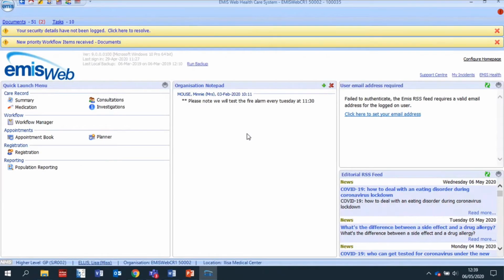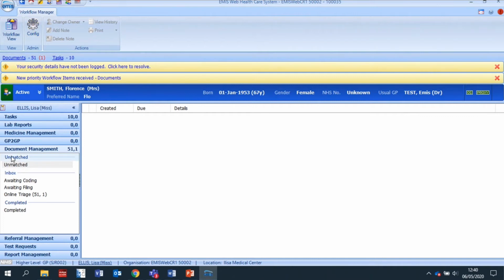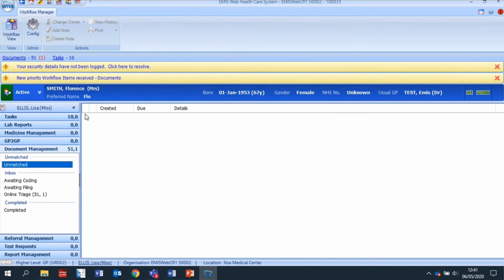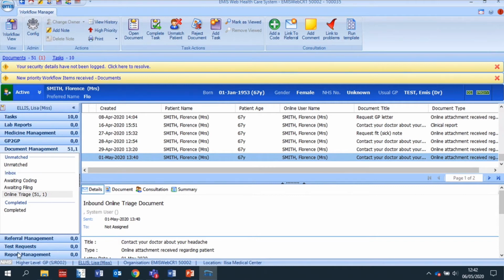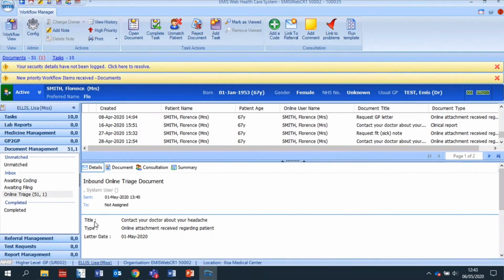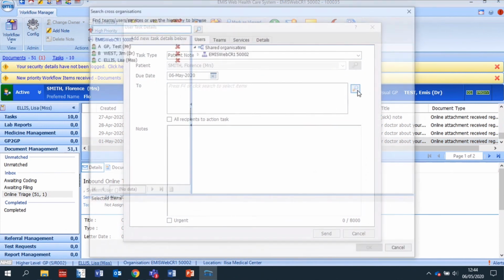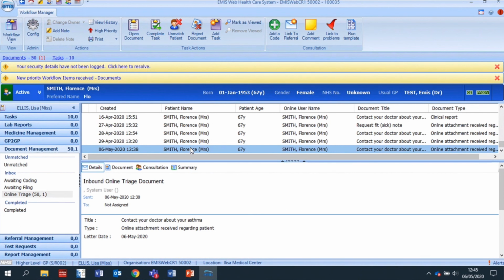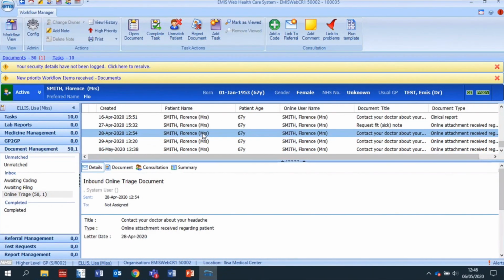Interoperability Emis flow